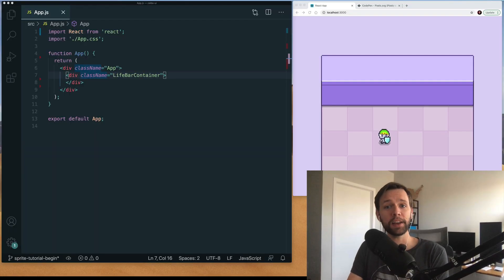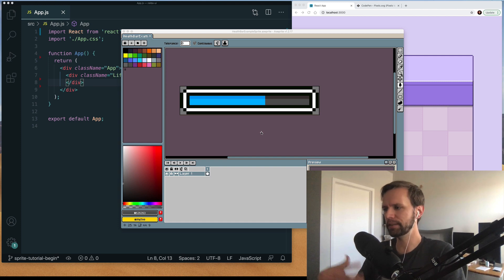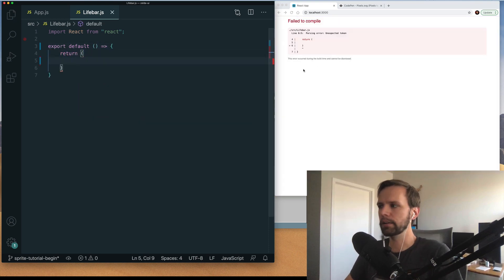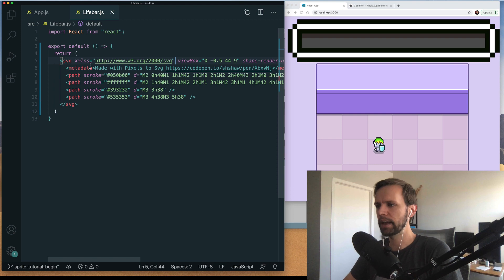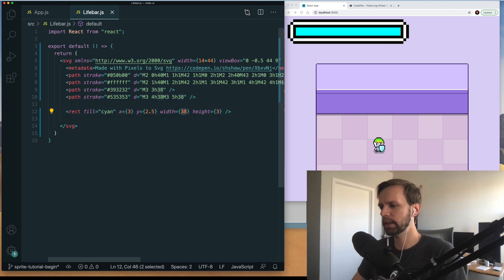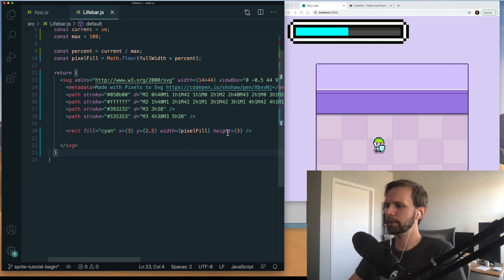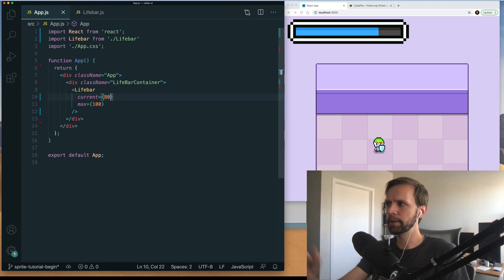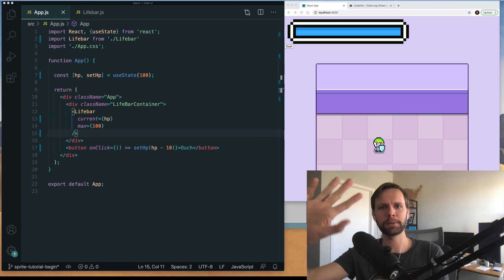Tutorial: Pixel art SVGs for React game HUD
In this tutorial video, we export pixel art from Aseprite and convert the raster asset to SVG paths for usage in JavaScript games. We specifically use React here, but this technique can be used in any JavaScript templating. You can use this technique to create pixel art HUD for your games or apps!

*** Links ***

Previous video on making Zelda HUD Hearts in React

** Timestamps **

00:00:00 Intro
00:00:50 Overview
00:02:00 Creating the empty SVG
00:02:40 Pixels to SVG tool
00:03:28 Lifebar component
00:04:30 SVG breakdown
00:05:30 Sizing the Lifebar
00:06:50 Adding the fill
00:09:00 Pixel math
00:12:00 React state